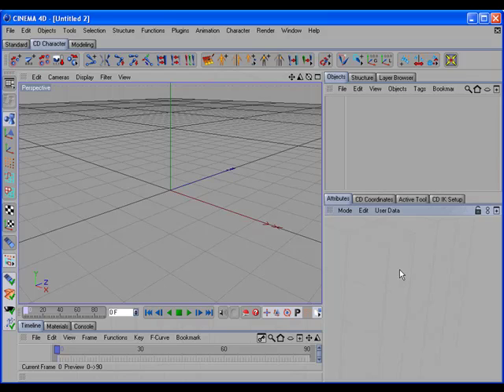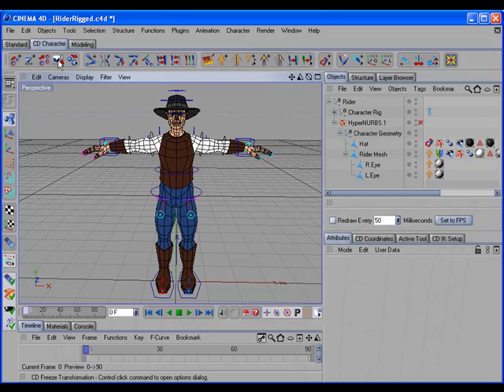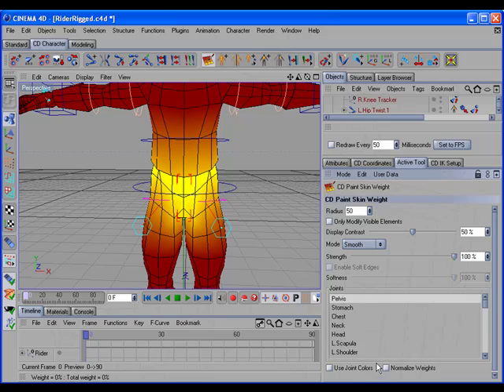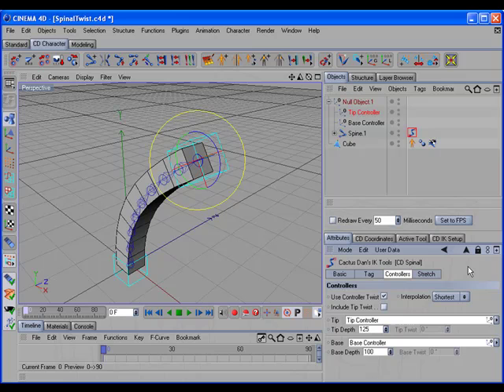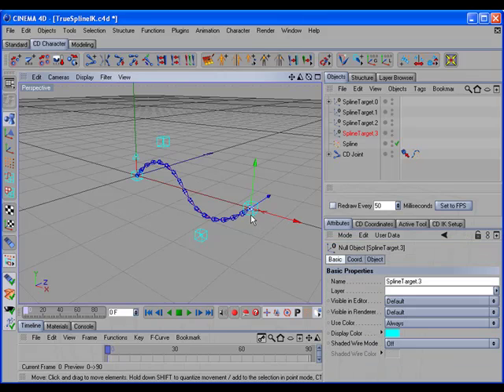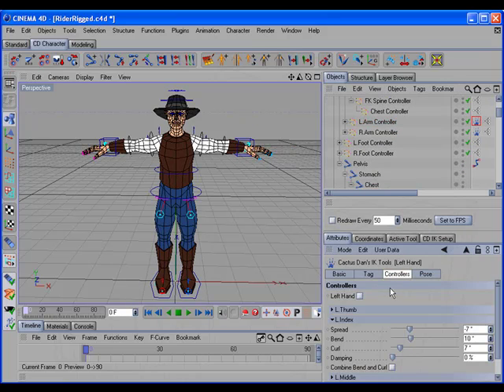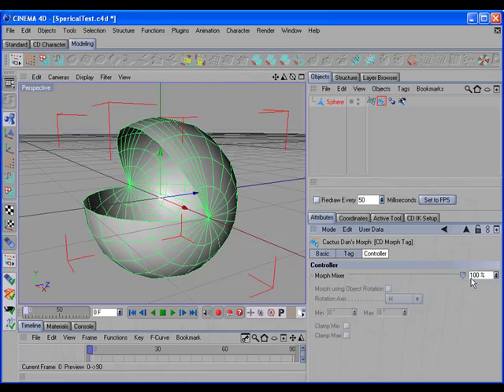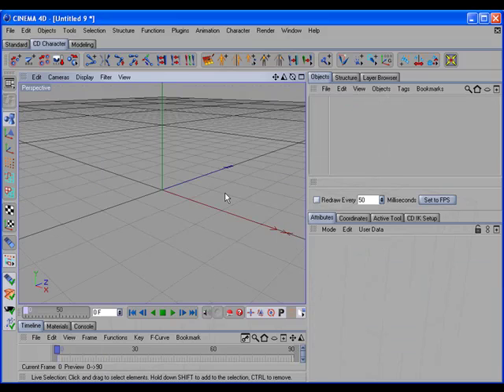CD Character Plugins 1.5 upgrade for Cinema 4D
New features of the CD Character Plugins 1.5 upgrade for Cinema 4D